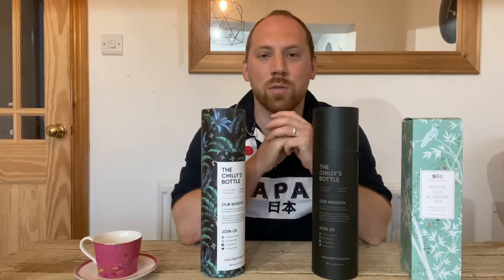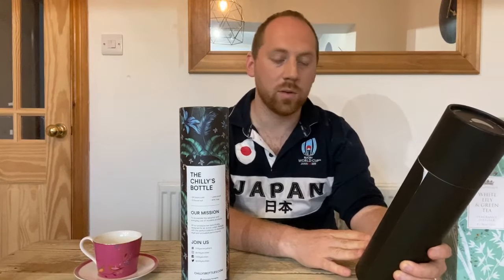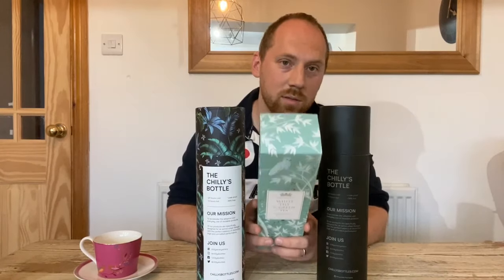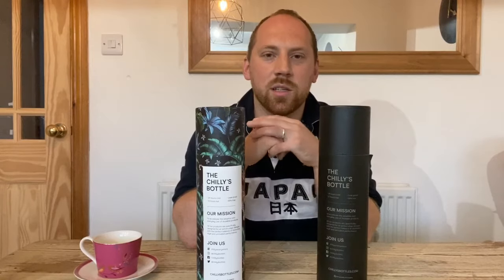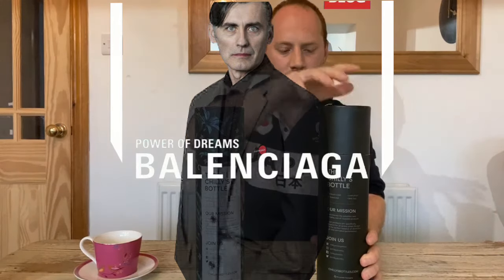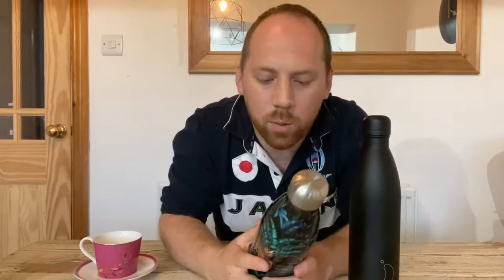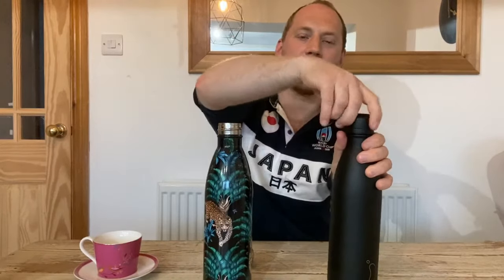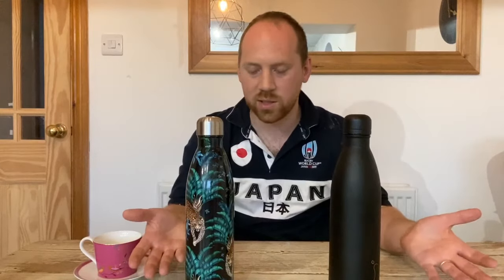Chilly’s Bottle Review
Chilly's was founded in 2010 with a mission, to stem the amount of single-use plastic and accelerate the uptake of reusable bottles. The product offers plain stainless steel bottles whether this is with a metallic finish or a pastel colour to bold vibrant prints to stand out from the crowd. Options to personalise and accessories are aplenty ensuring your bottle is not only uniquely you, but represents who you are outwardly. Offering a variety of sizes (260ml, 500ml, 750ml, 1.8L) your Chily's bottle is guaranteed to keep your water cold (24hrs) or hot (12hrs) when you need it too.

But yours here 👇🏻